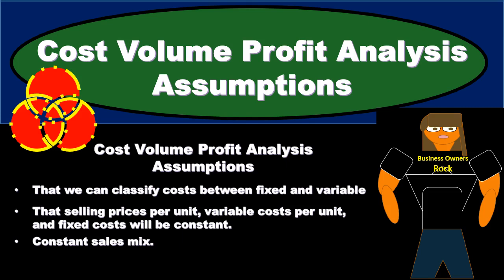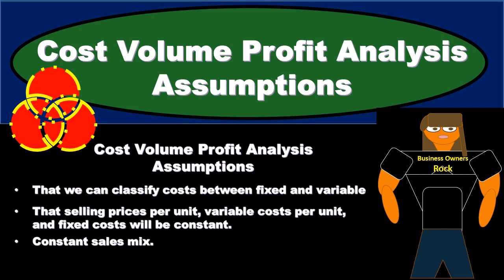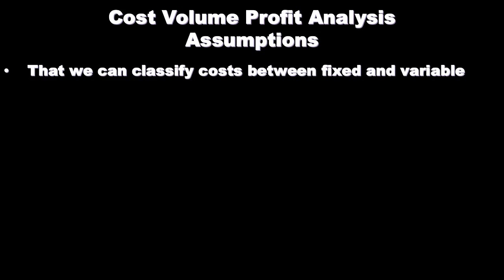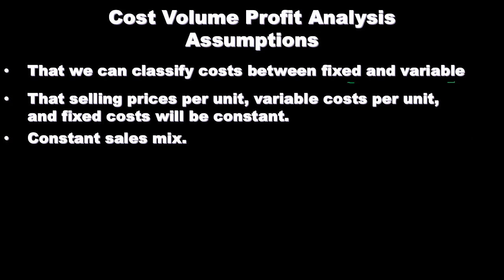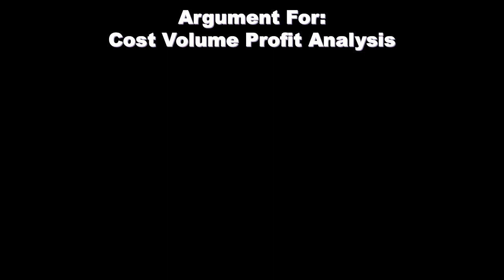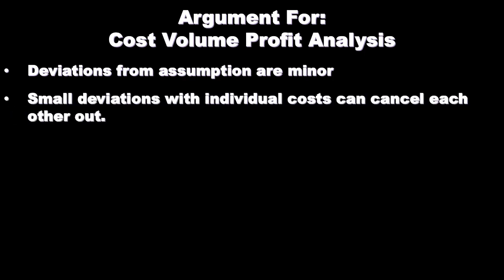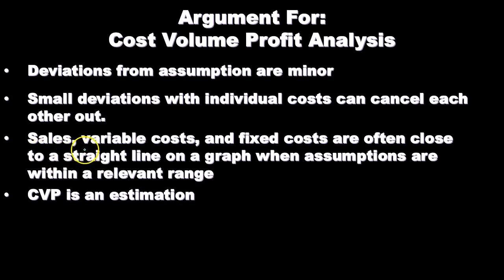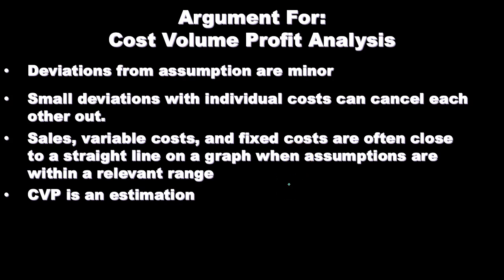Cost Volume Profit Analysis Assumptions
Playlist Volume Profit Analysis (CVP)